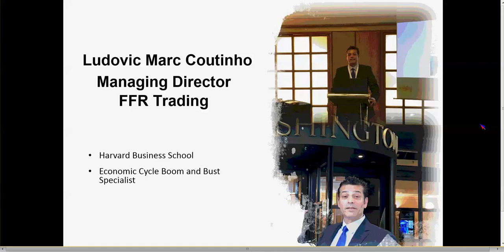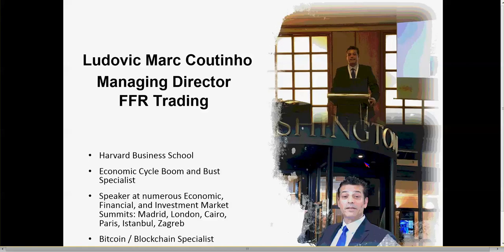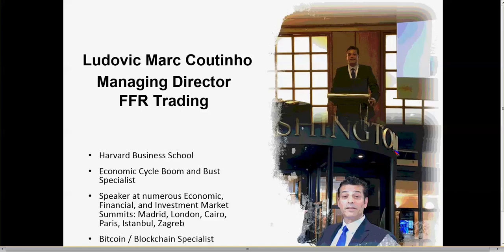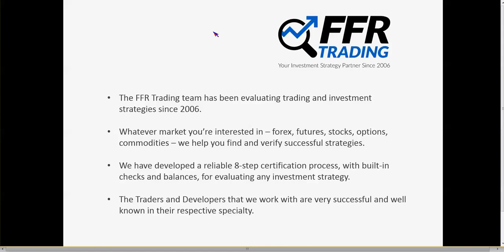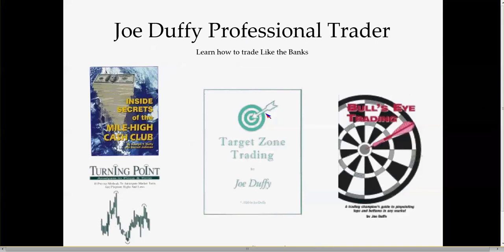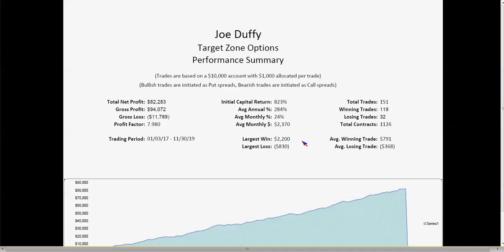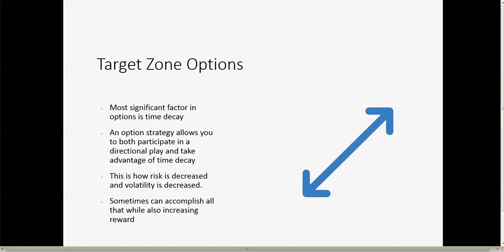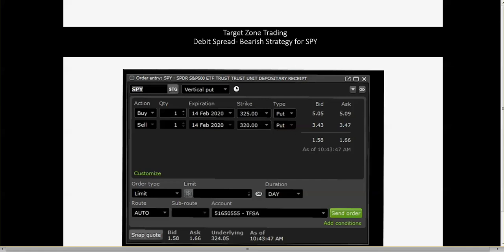OTC Webinar - Target Zone Options Program